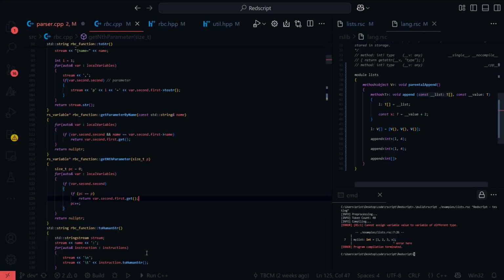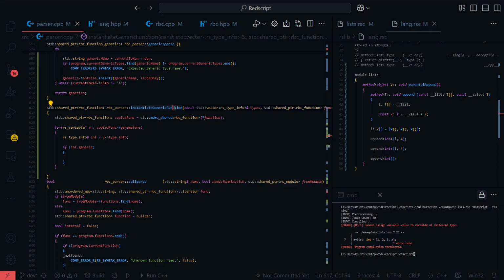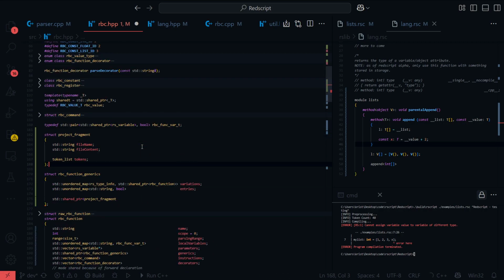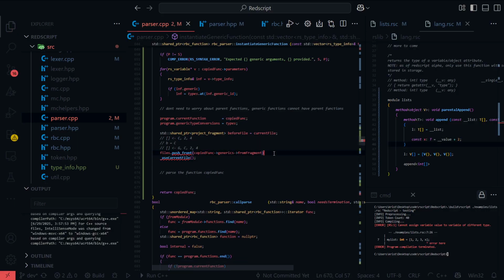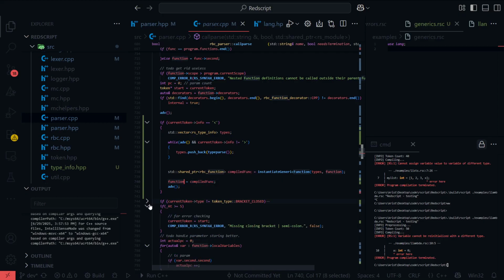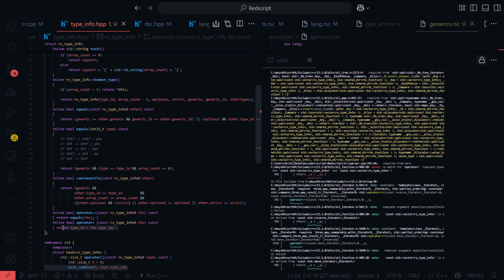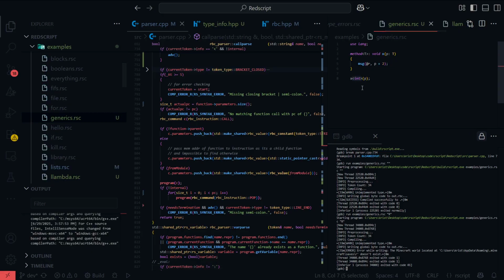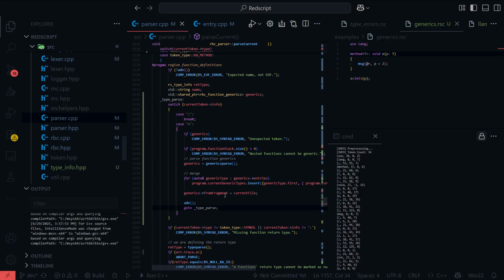making a programming language for Minecraft (#10)